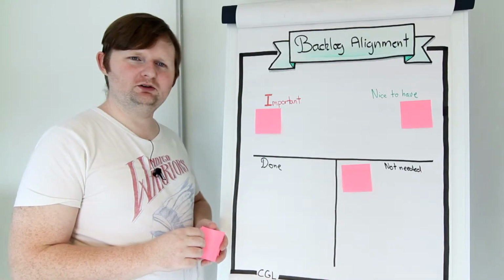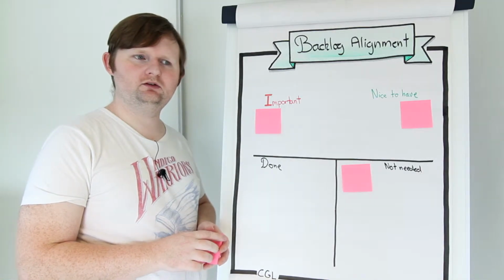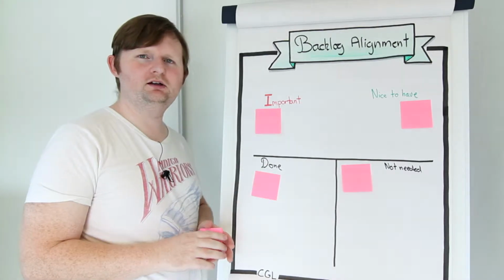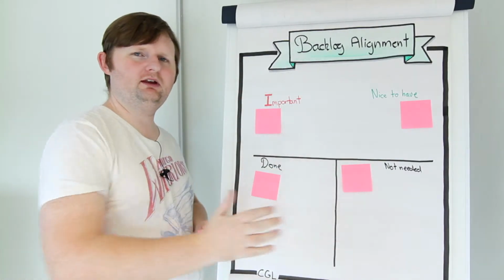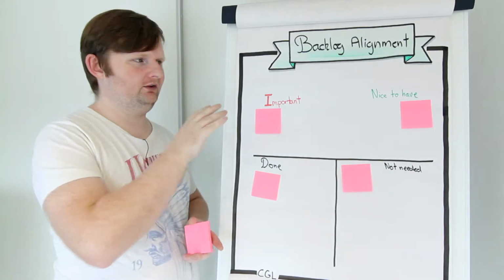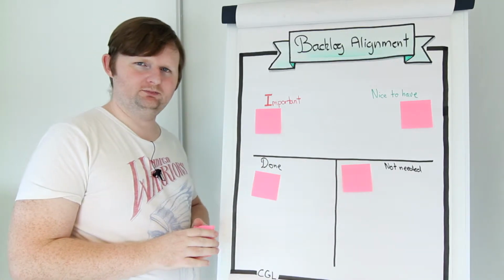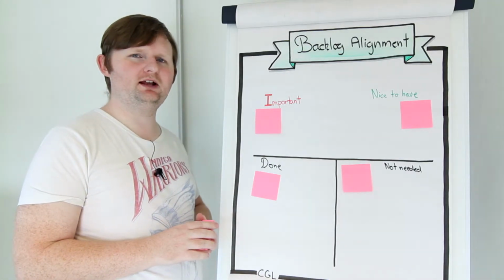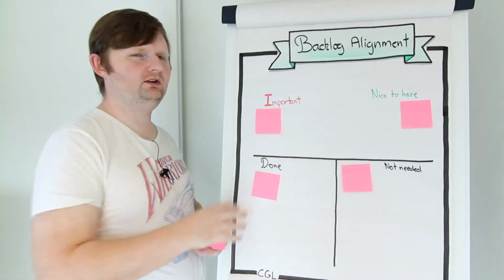Backlog Alignment with Carsten Lützen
In this video I share a method for creating a higher alignment around the backlog inside the team. The idea is to get everybody in a room and then go through the backlog together in a more physical way than one person sitting at the keyboard.

Comments, questions, feedback or ideas are more than welcome!